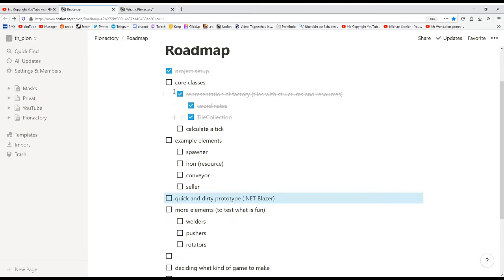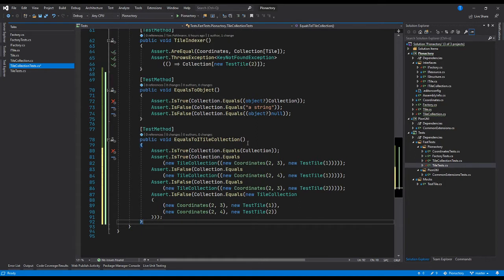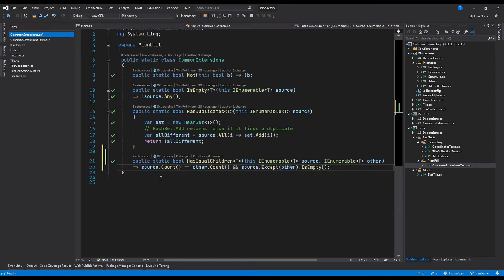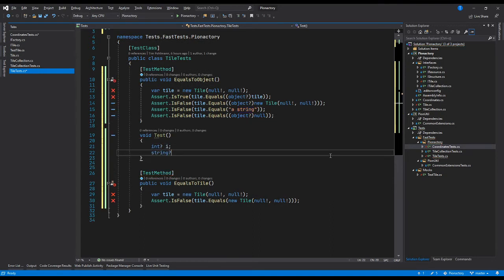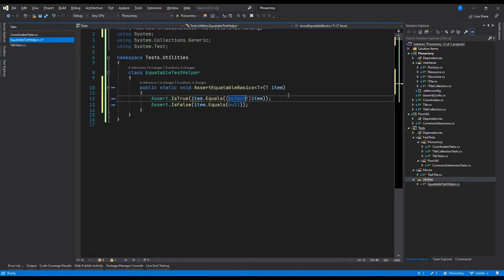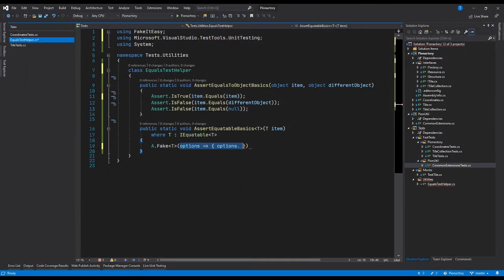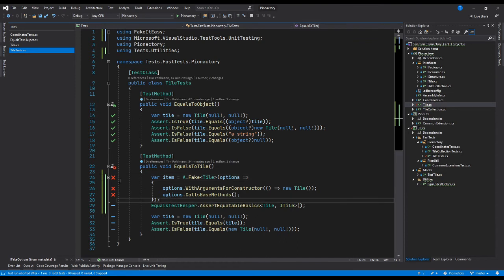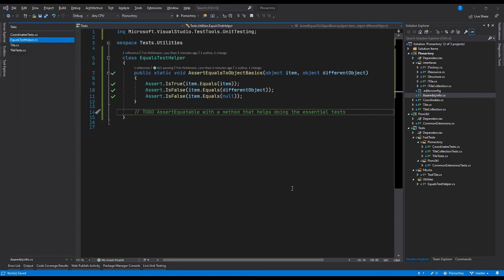Programming A 2D Factory Puzzle Game in C# - Pionactory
You want to support me and get your YT channel in my Fav box?